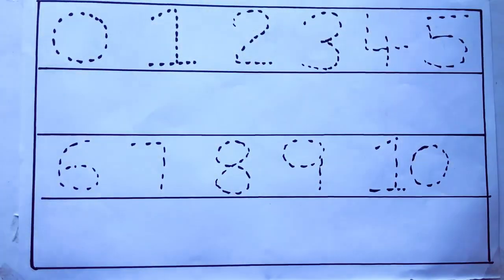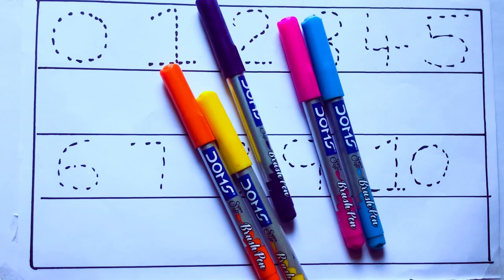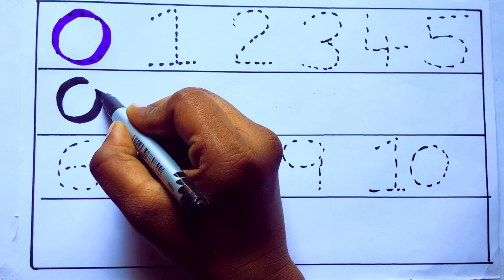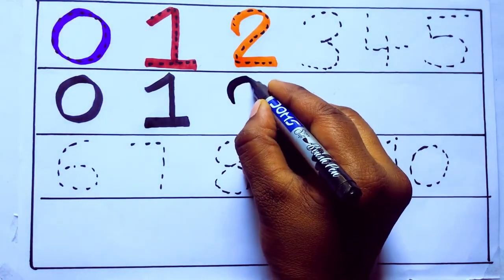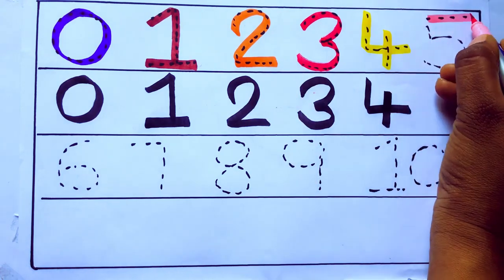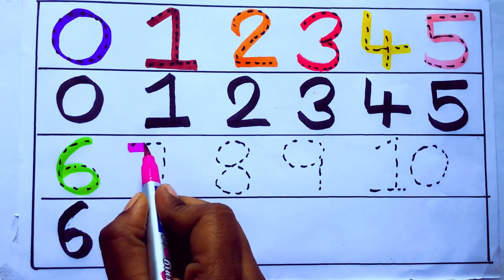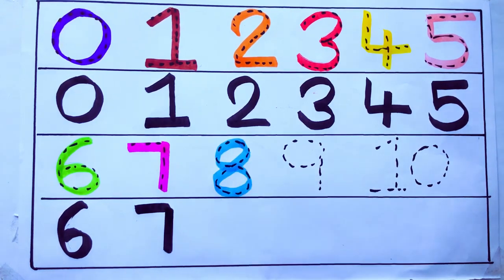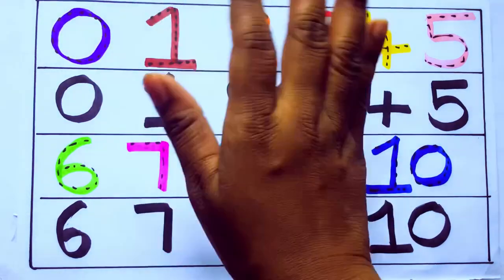Learning the Numbers from 1 to 100 || Easy Learning For Kids and Primary school Kids || 1234